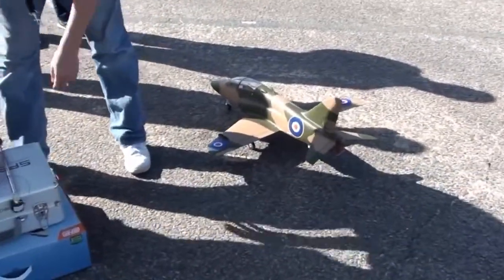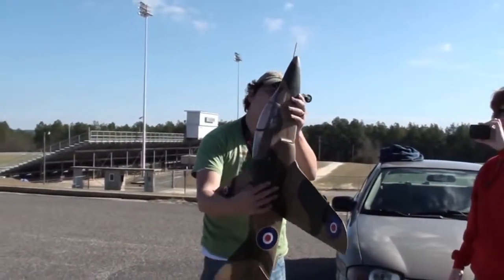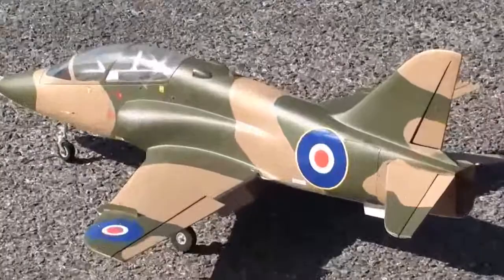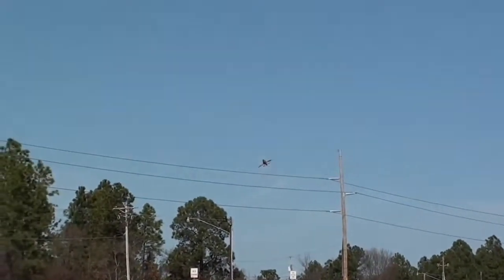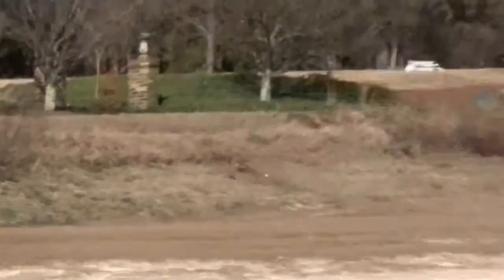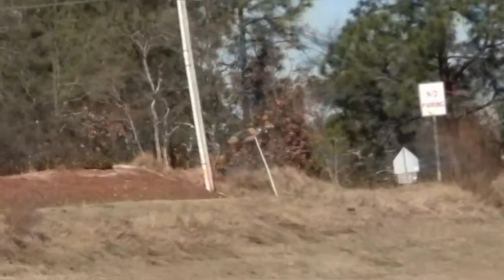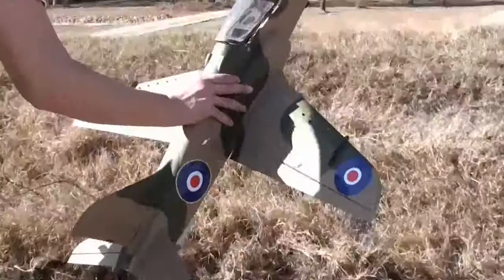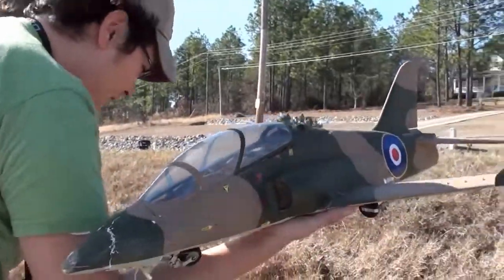eFlite BAE Hawk EDF Jet Maiden and Crash Landing by Eric Bradley (1-19-13)